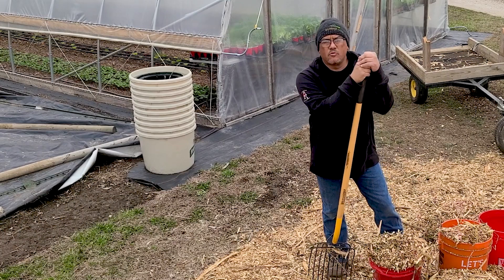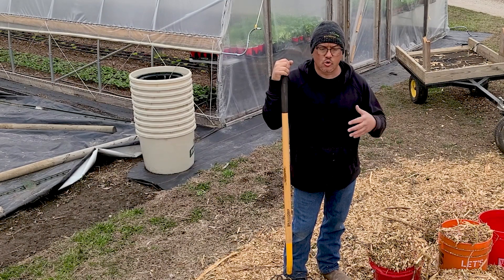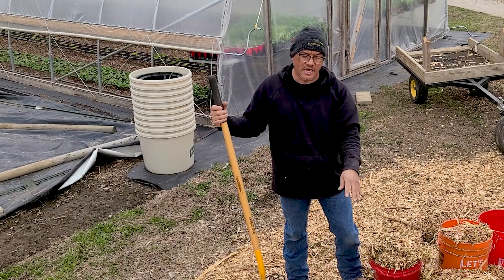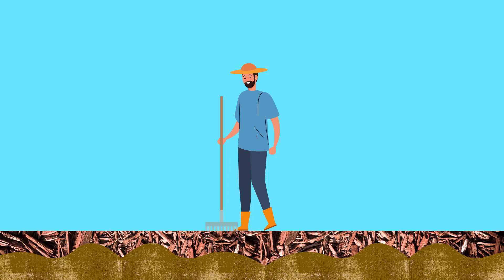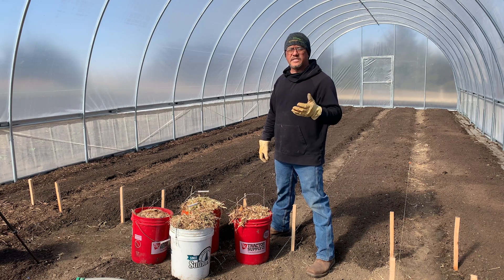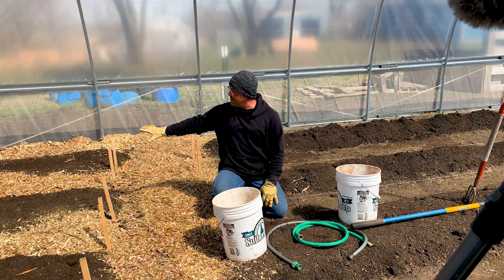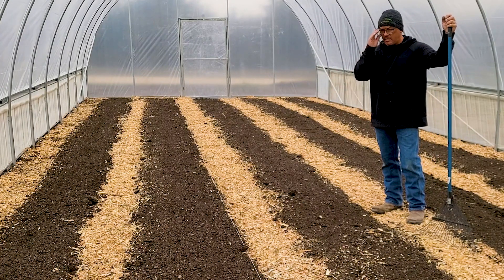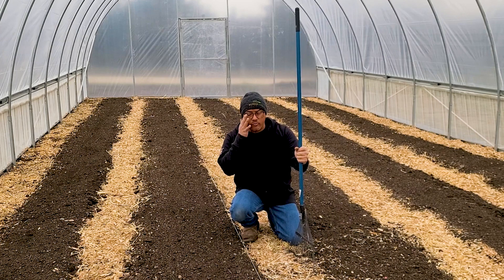How to Get Free Wood Chips | Making Wood Chip Paths | Four Seasons of Market Gardening Ep. 15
Mulched pathways considerably cut down on maintenance. Watch this video for simple tips on forming pathways and finding free sources for wood chips. Learn how to form weed free pathways in your hoop house or garden.

Timestamps:
00:00 Adding wood chips to walkways
00:18 Wood chip controversy
00:51 Sourcing free wood chips
02:11 Help with drainage
03:04 Aesthetics on the farm = pleasant & efficient work environments
04:41 Spreading wood mulch
06:00 Leveling walkways
06:17 Keeping mulch out of grow beds